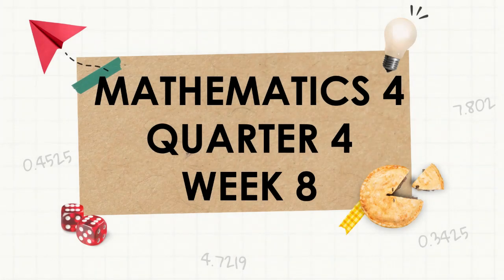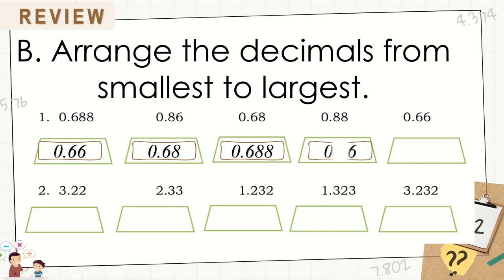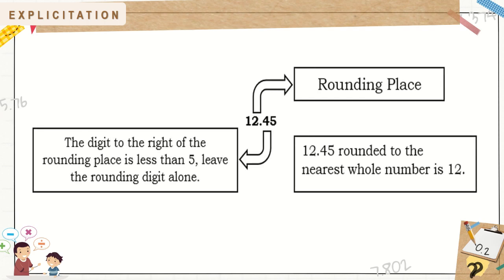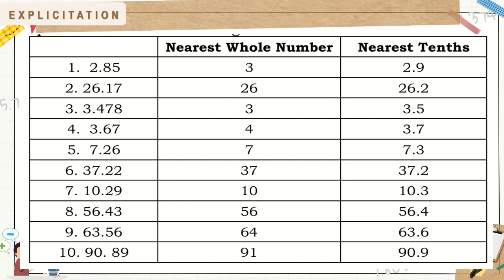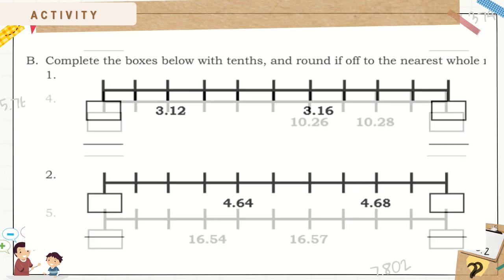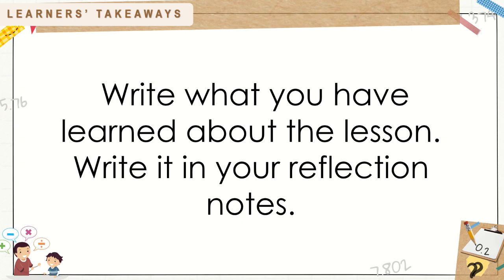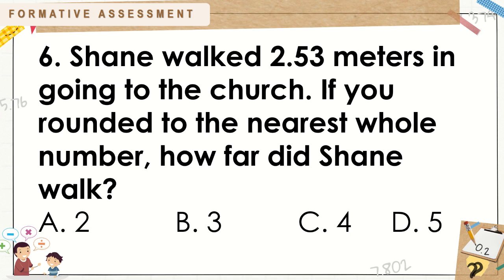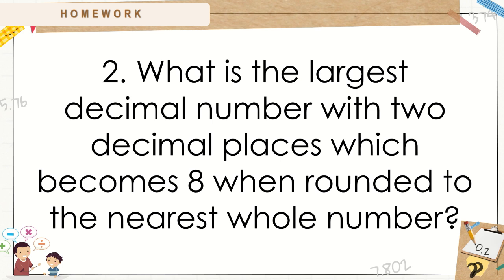MATH 4 QUARTER 4 WEEK 8 MATATAG - ROUNDING DECIMAL NUMBERS TO THE NEAREST WHOLE NUMBER AND TENTH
ROUNDING DECIMAL NUMBERS TO THE NEAREST WHOLE NUMBER AND TO THE NEAREST TENTH